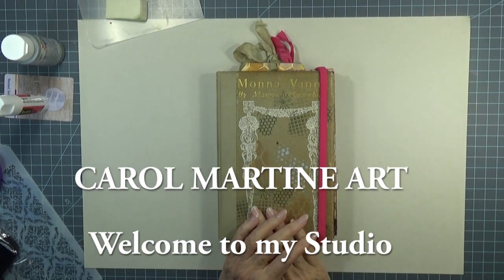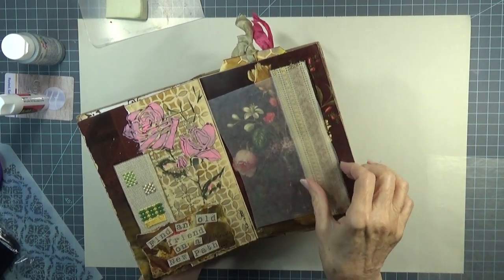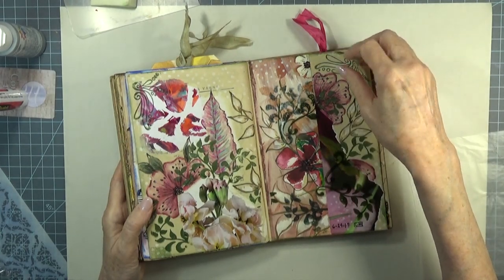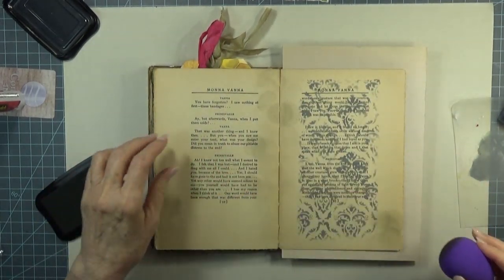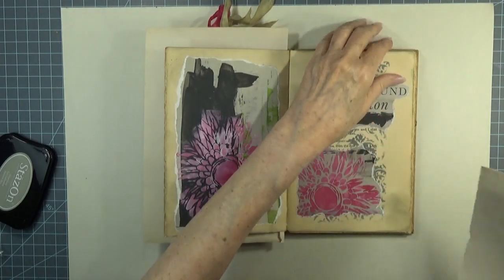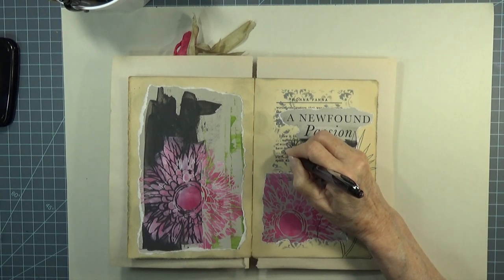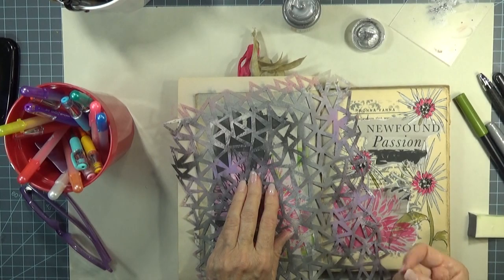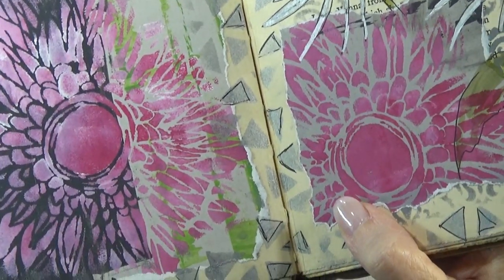Monna Vanna Altered Book Journal 2019 - #19